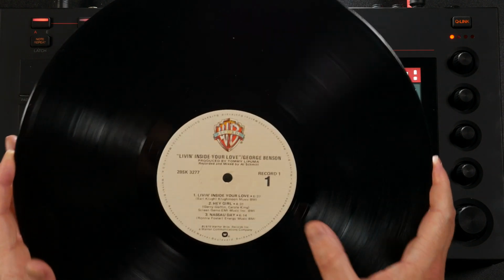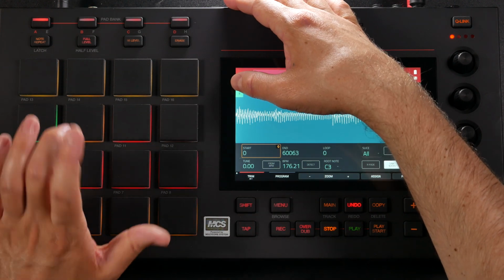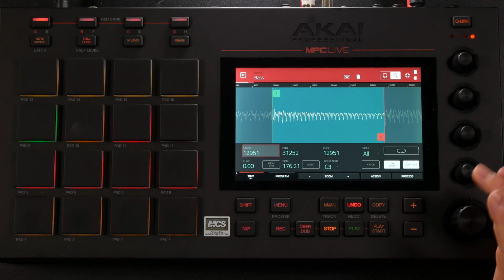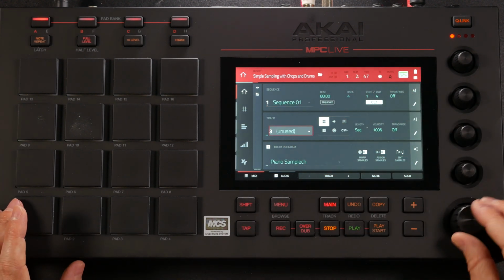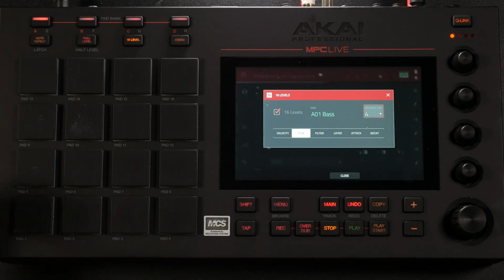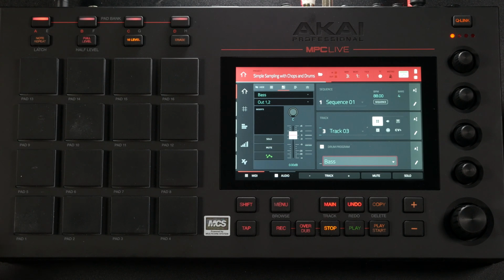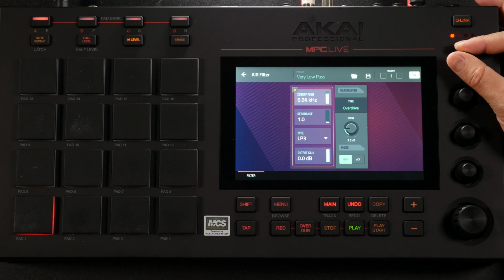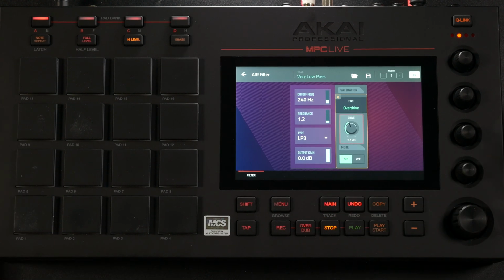mpc live sampling bass from vinyl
In this video I sample a bass from a vinyl record on the mpc live.

My Main Pieces of Musical Gear:

➤Art Studio V3 Tube Pre Amp
MPC Live kit with needed accessories: